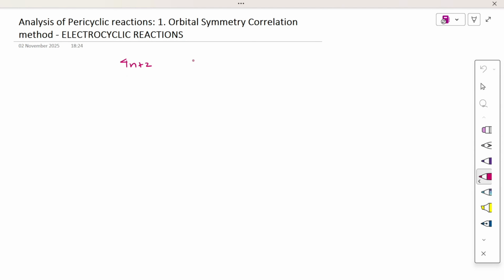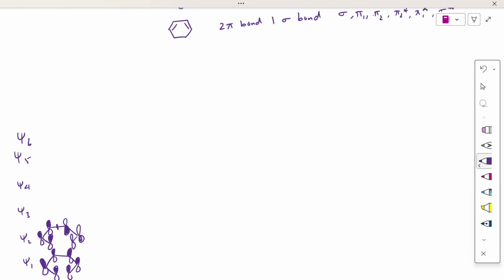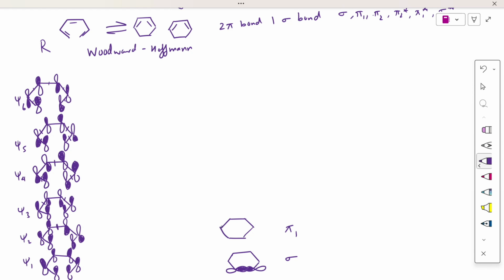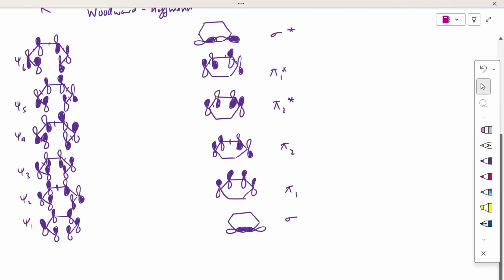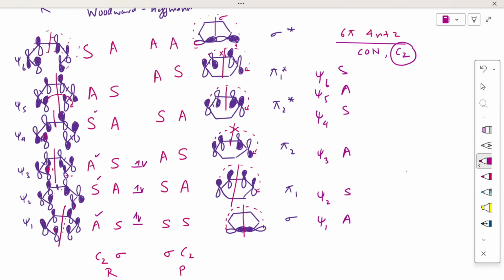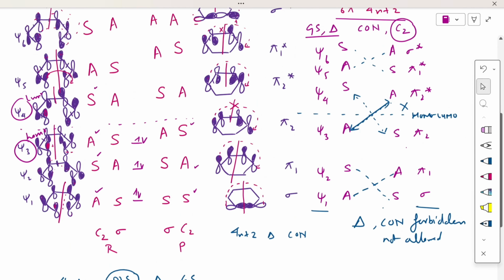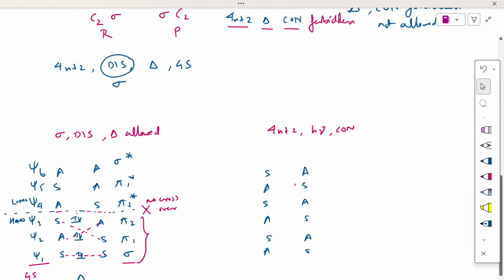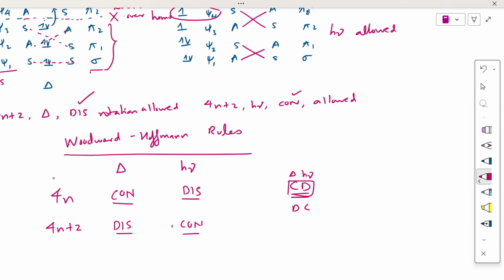4n+2-Orbital Symmetry Correlation Method-Electrocyclic reaction-Analysis of Pericyclic reactions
Easily approach the problems asked in GATE, CSIR, TRB and other competitive exams.
Watch the videos to understand and apply the concepts in problem solving.